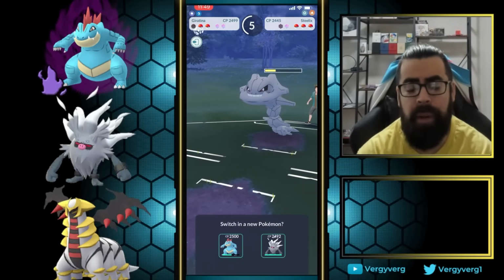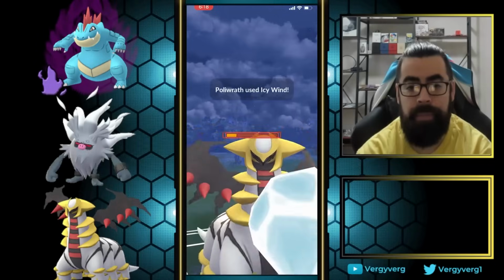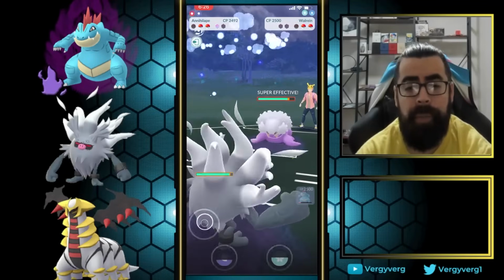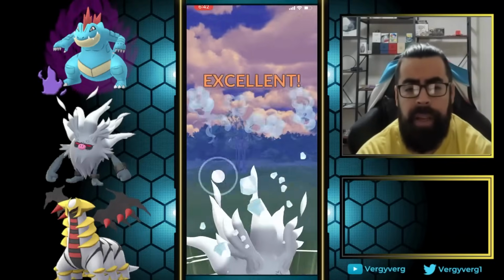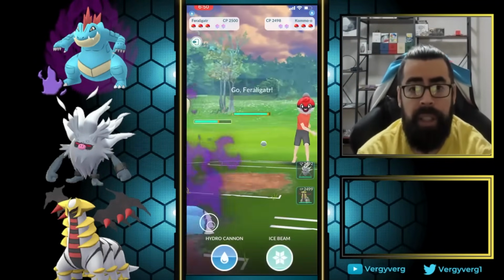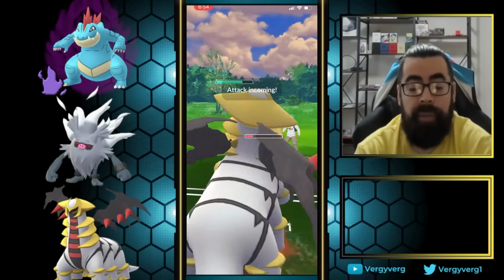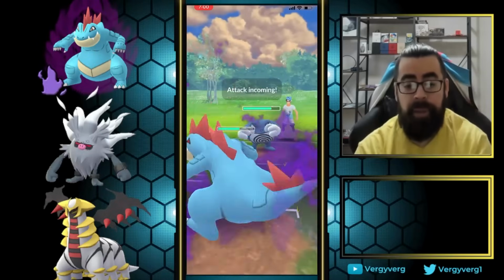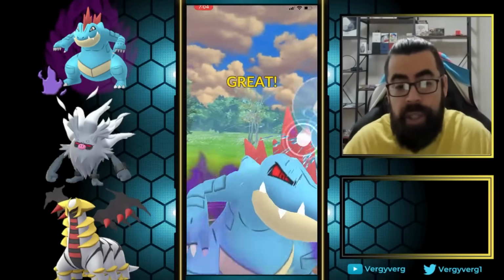ANNIHILAPE THE COMPETITION *BEST* CLOSER IN OUL | ULTRA LEAGUE POKEMON GO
Hey battlers!

00:00 Intro
01:21 Sets
26:40 Outro

Showcasing Shadow Feraligatr, Annihilape, and Giratina Altered in Open Ultra League!! Go Battle League